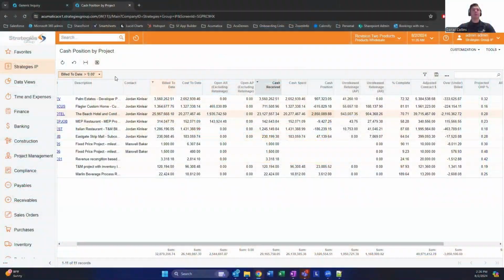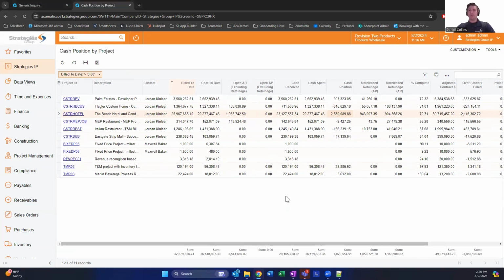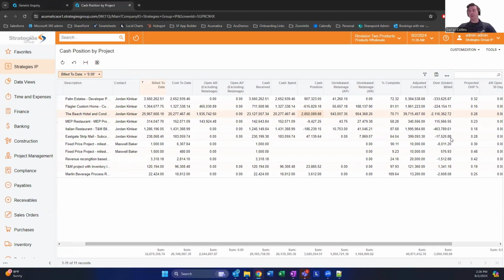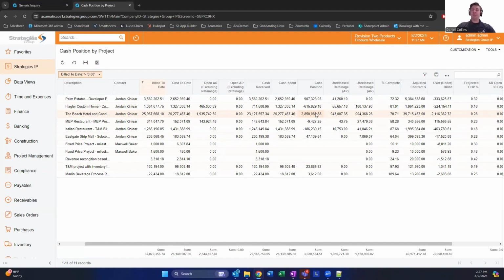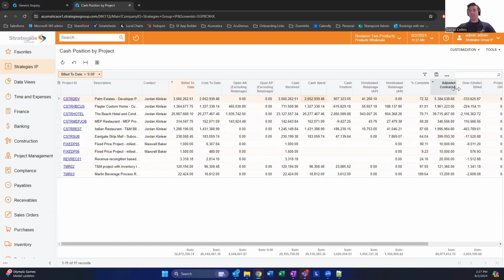Cash Position on a Project in Acumatica - ERP Building Bytes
Our newest ERP Building Bytes video features Daniel Collins and Salina Patel discussing a unique report that Strategies Group developed in Acumatica for construction customers.

In This Video:

In our latest episode of ERP Building Bytes, we're diving into a crucial aspect of project management: cash position. Knowing your cash position is essential for maintaining financial health and ensuring the success of your projects and in turn your business.

Daniel and Salina discuss how Strategies Group has built custom reporting for users to easily view their cash positioning on projects.

Strategies Group is dedicated to ensuring mutual success by minimizing time to value and driving growth for its clients.